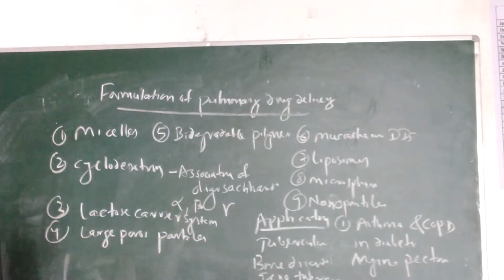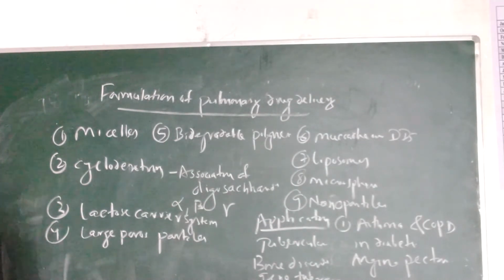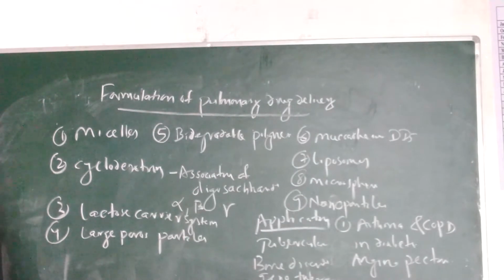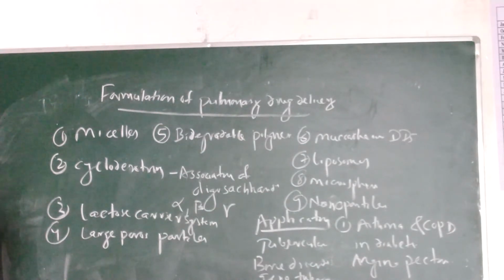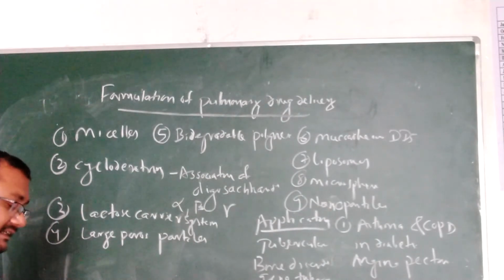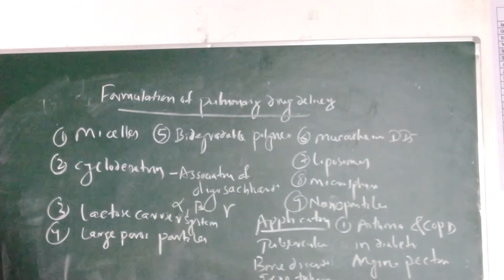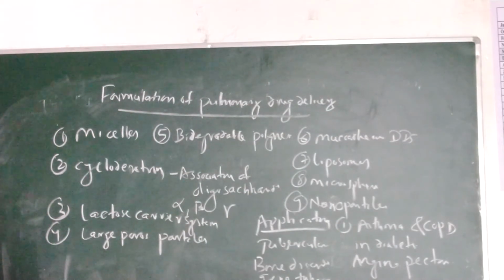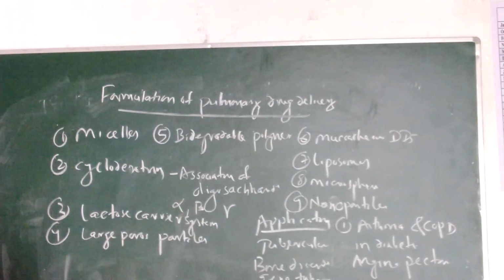Formulation and application of Nasopulmonary drug delivery system